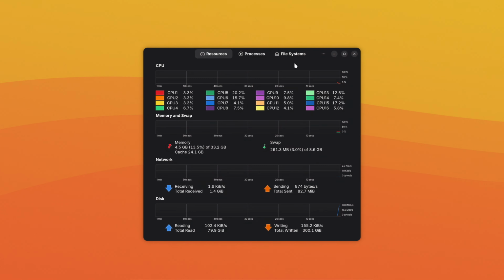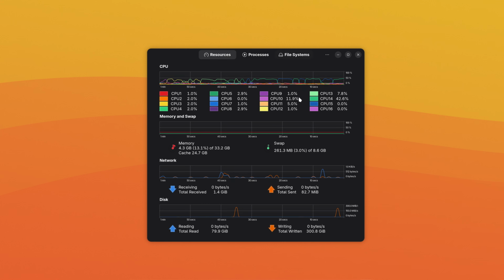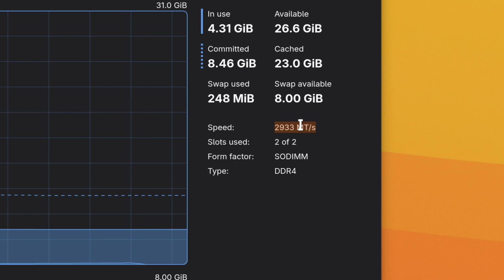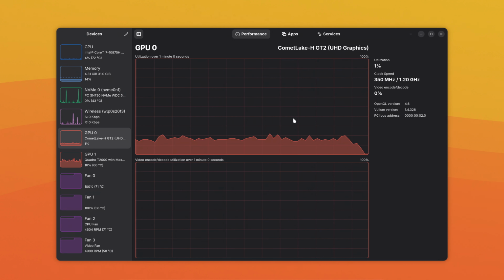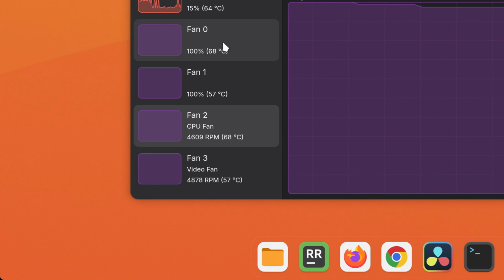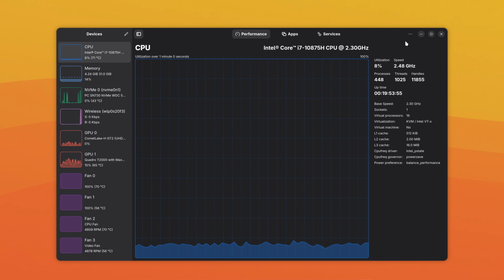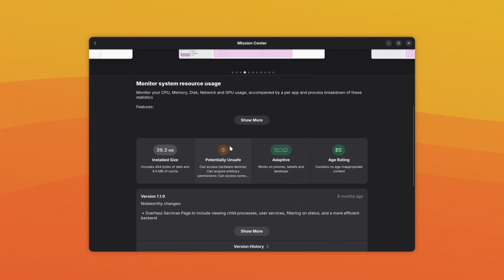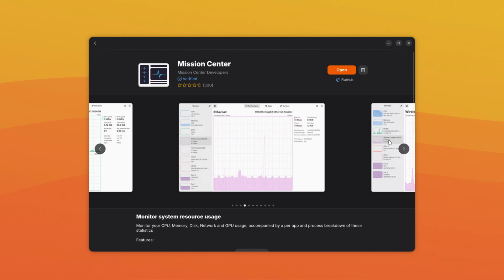The best Linux system monitor (Mission Center)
Or get it from flathub :
flatpak install flathub io.missioncenter.MissionCenter